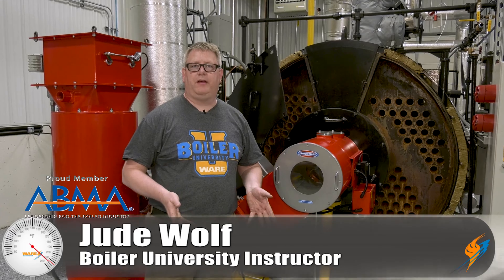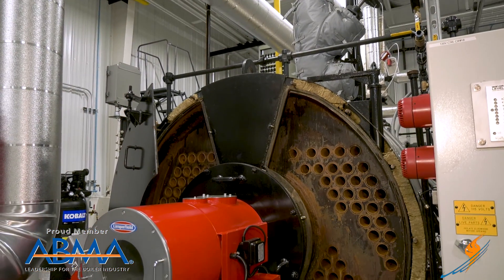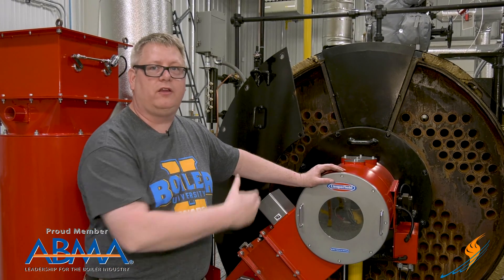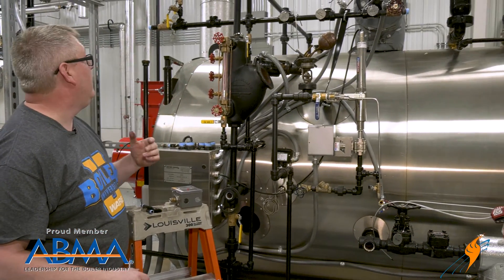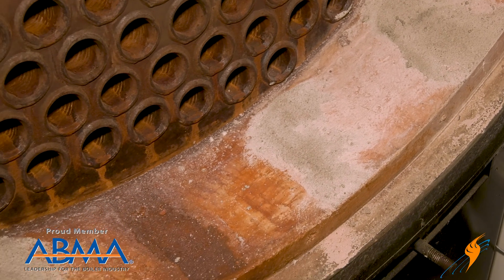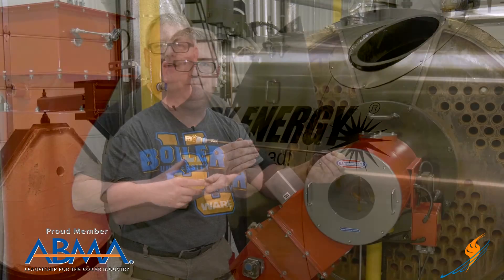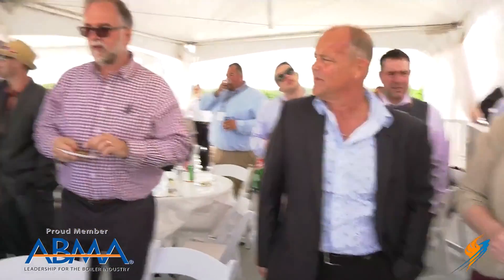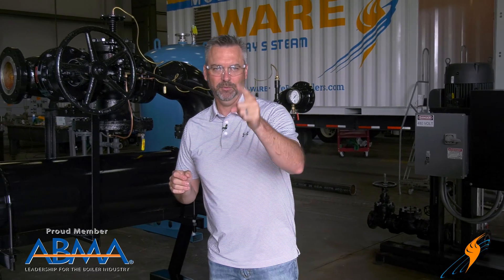Tips for inspection during a Boiler Open and Close - Boiling Point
Today on the Boiling Point, Boiler University instructor Jude Wolf goes over a few tips to keep in mind when opening your boiler for inspection. These tips will help you get through the inspection quicker at the same time of making sure your boiler is internally safe by checking it out.

We offer nationwide boiler rental. Get a quote within an hour!

4steamware.com - Purchase clever, steam industry themed t-shirts. All proceeds go to Kosair Charities.